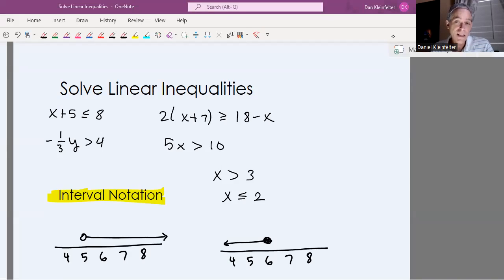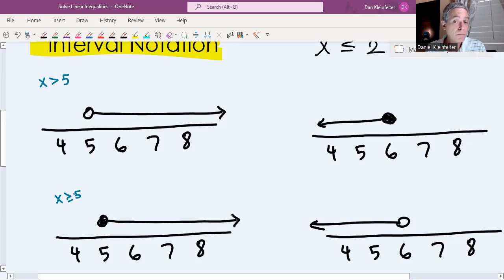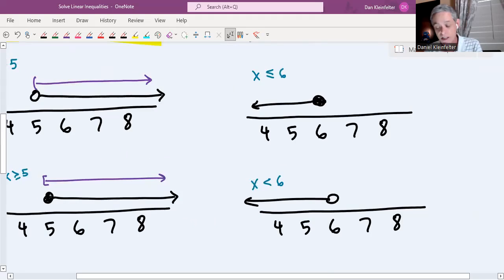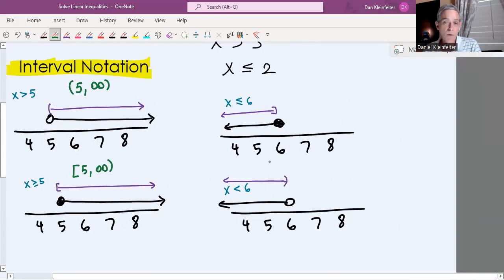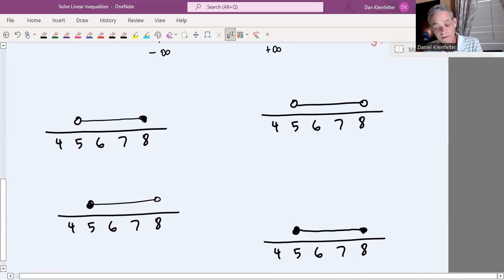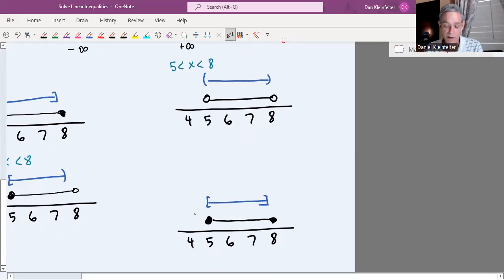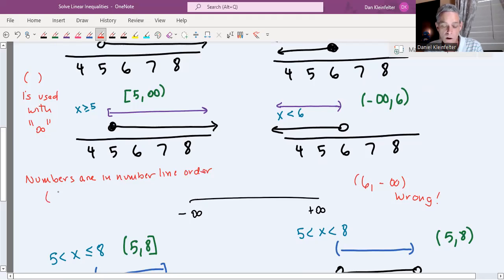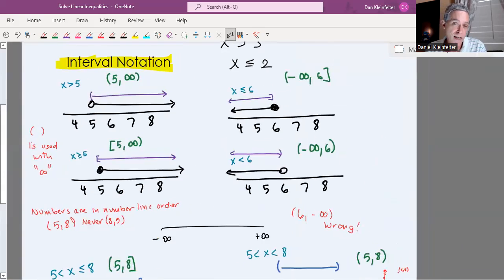Interval Notation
Interval notation is used to describe sets of numbers. We use it when we solve linear inequalities and absolute value inequalities. We also use it to describe domains of functions and intervals where functions are increasing/decreasing or concave up/down.

This video just describes the interval notation.